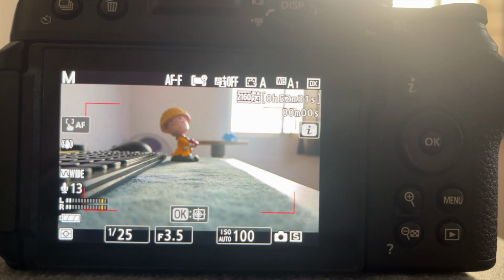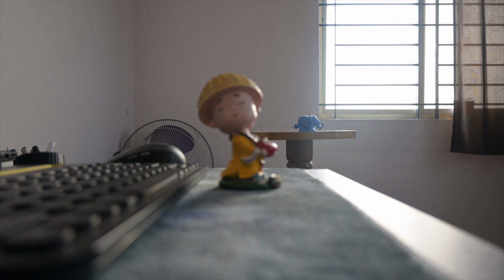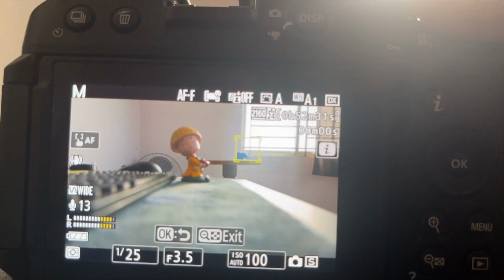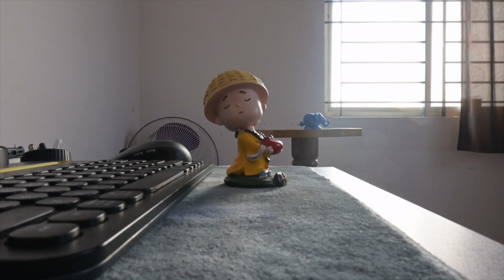Do you know how to click in Manual mode? Part 1 - Aperture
This is part 1 of the video series - How to shoot in manual mode... where i talk about Aperture. Here i explain what is an F-number and how do we alter it. I also talk about depth of field and demonstrate the same with a live example.